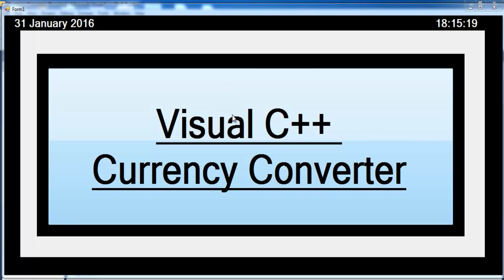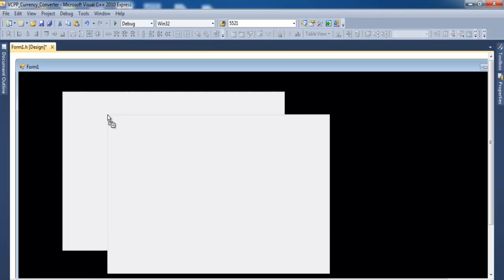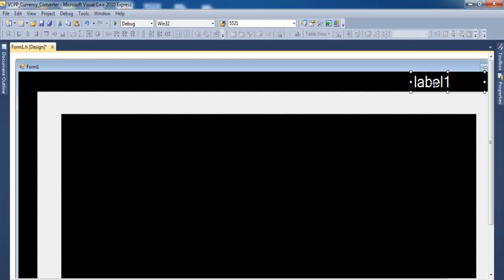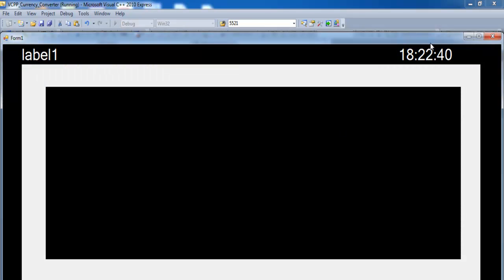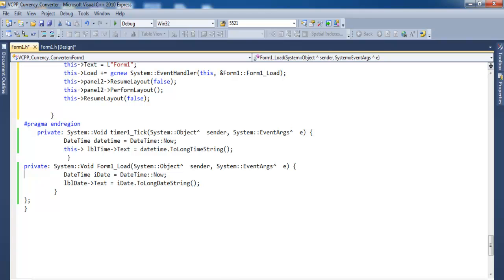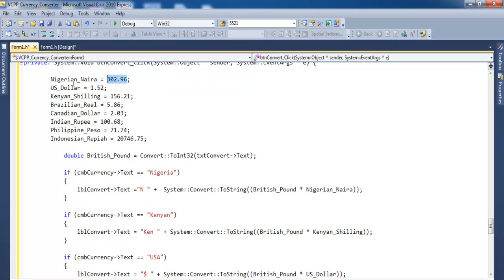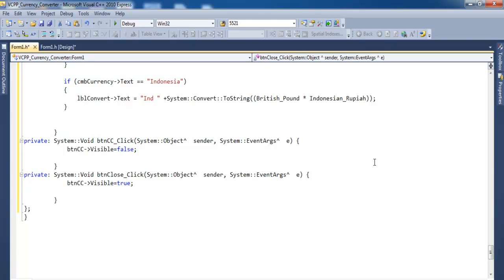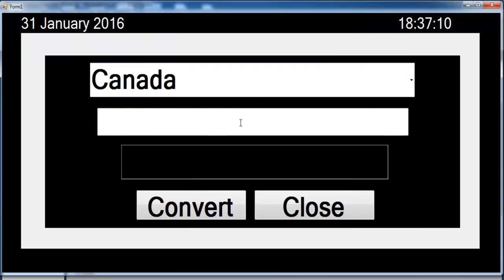How to Create Currency Converter in Visual C++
Create  Currency Converter in Visual C++ using If Statement